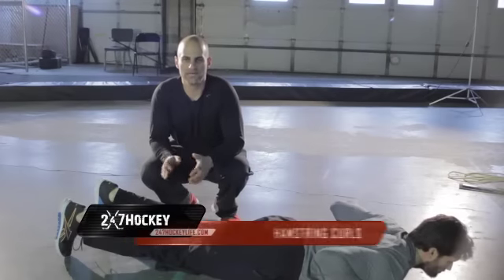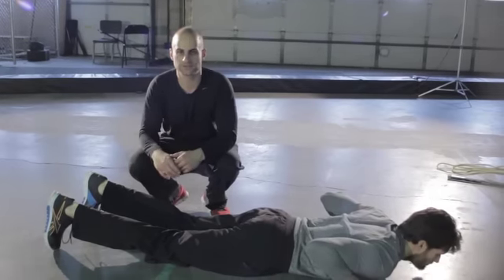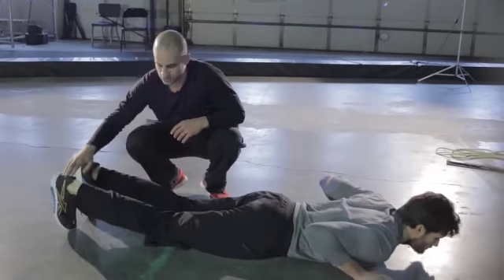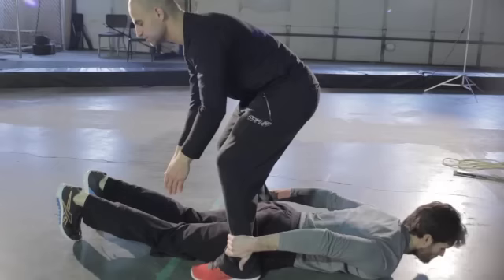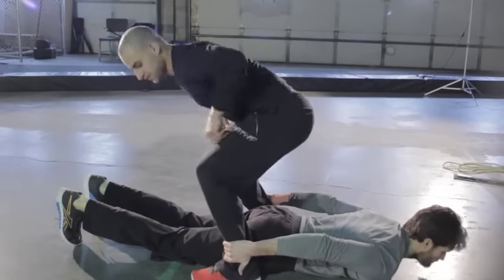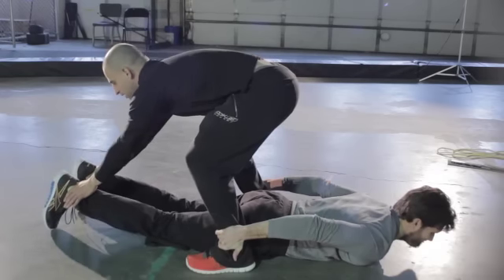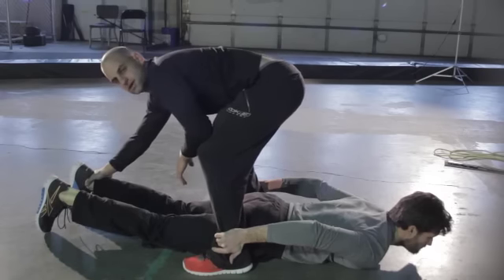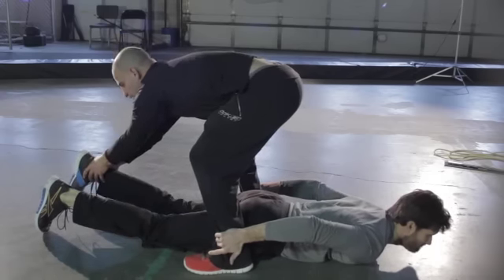Leg Strength Bodyweight Drill for Hockey Players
Are you ready to start your hockey training challenge?

Improve your hockey training and workouts with the 247 Hockey drills, videos, and program. We cover strength, speed, skills, shooting, goal scoring, stickhandling, agility, quickness, mental game and confidence.

Become part of the 247 Hockey Community below:

- PERISCOPE: 247HockeyLife

This video is designed to help you learn the tools and skills it takes to become and elite hockey player.

247 Hockey provides hockey training programs that cover off-season workouts, off-ice workouts, in-season workouts, speed for hockey, goal scoring for hockey, stickhandling for hockey, and other mental and positional training programs.

This is INTENSE training for players that are committed to reaching the NHL, Olympics, D1 College, Major Junior, Junior A, the USHL and AAA.

We don’t want to help you improve, we want to help you dominate.